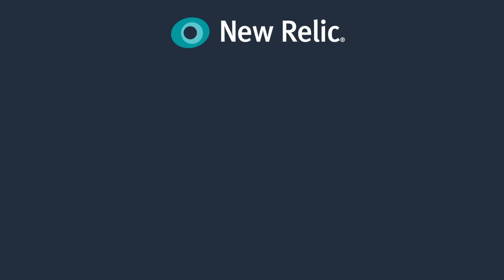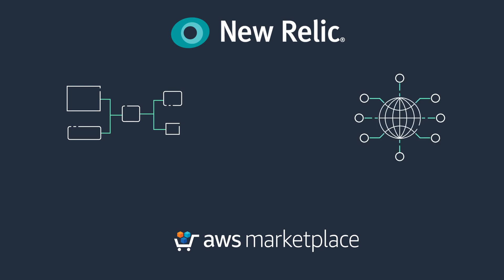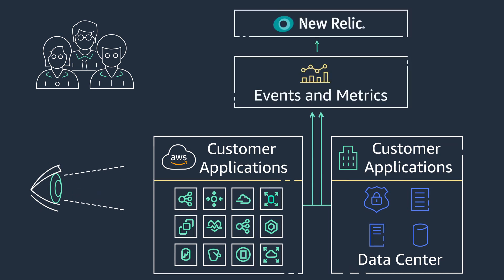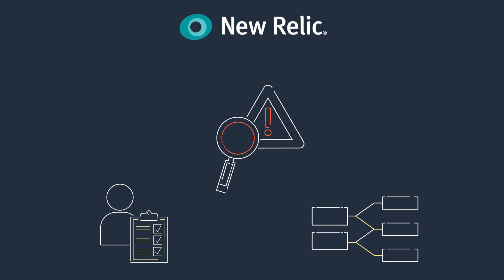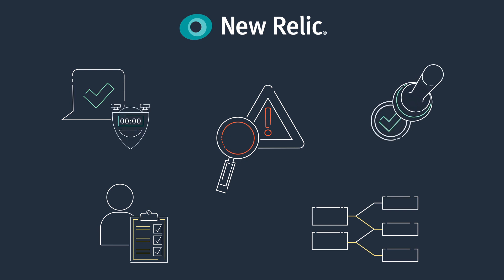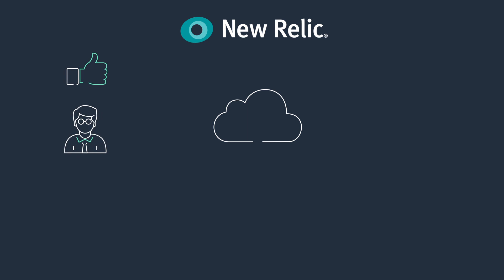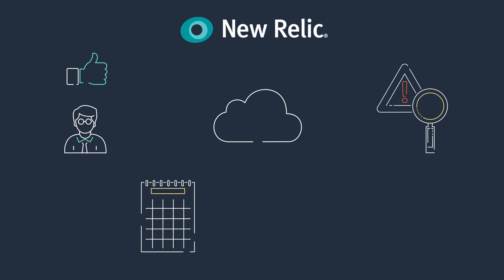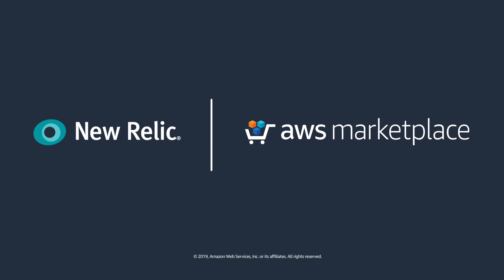New Relic Infrastructure and Application Monitoring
Learn how New Relic can simplify the migration process and support your modernization projects while simultaneously saving you millions of dollars.